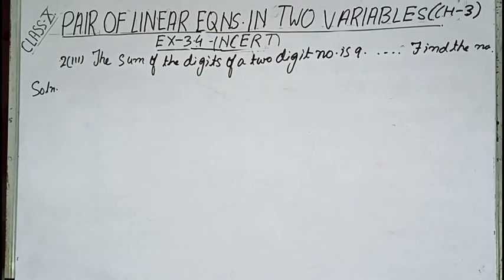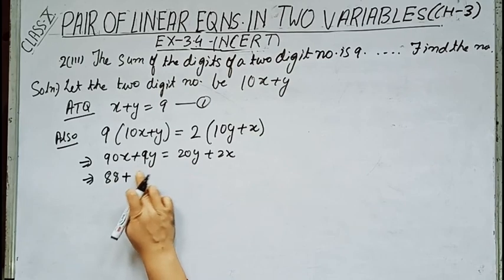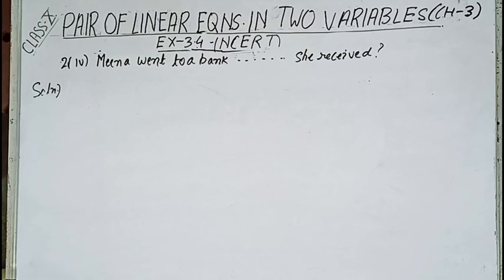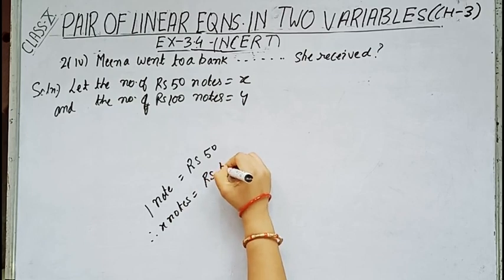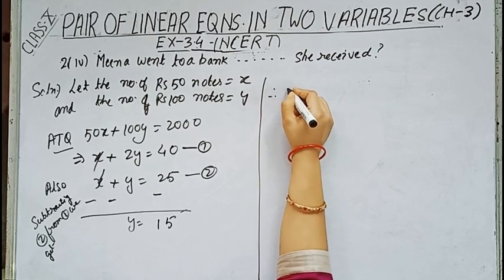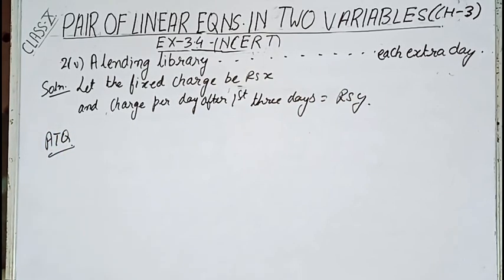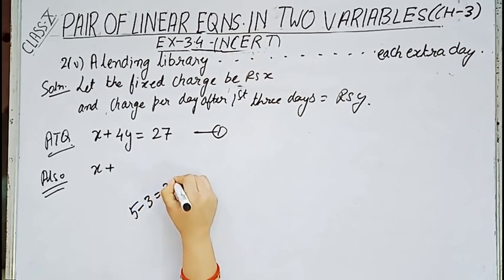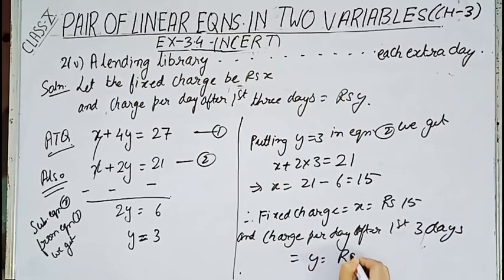Class-10 Ch-3 Part-18